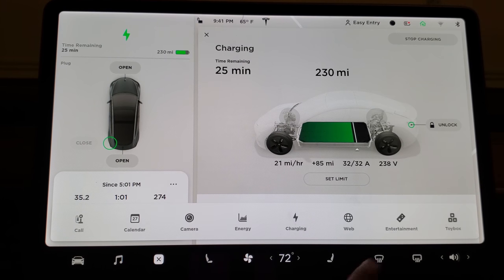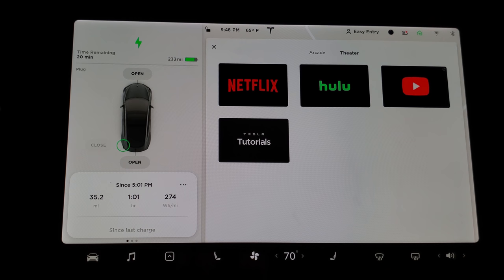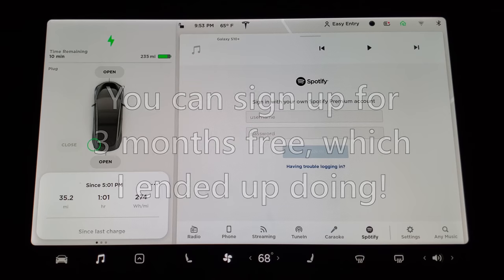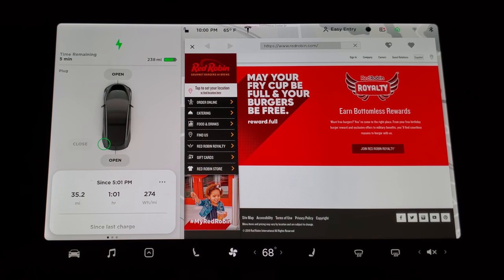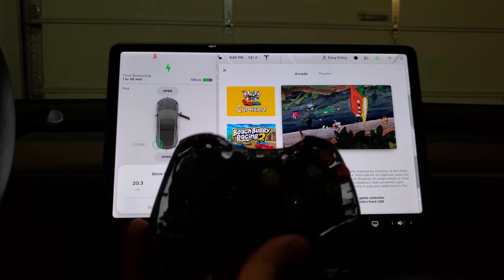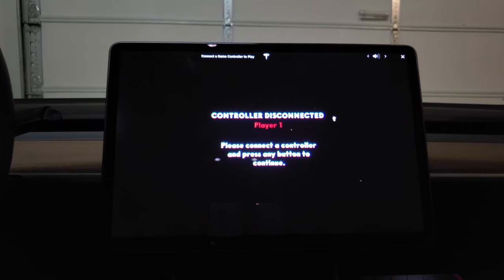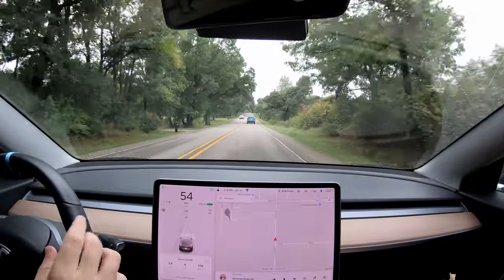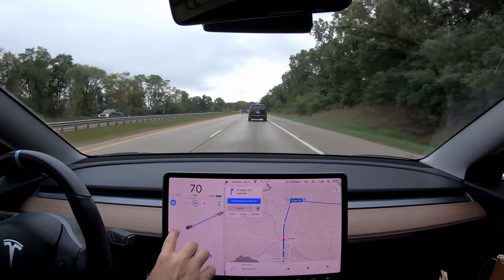2019.32.11 Update In Depth Review | Version 10 | Sentry Mode Improvements | New App Options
Here is an in depth review of the full public release of version 10. I did my best to cover things other videos haven't talked much about. This video was such a pain...I had a lot of issues while filming (if you saw my last video with the audio issues, that ruined hours of work for this video that had to be redone). I was seeing other videos that were rushed to be released and not covering everything, so I tried to take my time and get it all, but it ended up taking way more hours than I thought!

And then after I uploaded it (which takes many hours because of my slow internet) Netflix claimed it! So I re-rendered it, and reuploaded it x_x but I'm glad it's up now! Enjoy, and let me know if you have any questions!

1:12 - Release Notes

2:25 - Netflix

4:00 - You can see range, weather, and other info while in netflix/youtube etc

4:49 - YouTube

5:15 - When logged in to YouTube, Gmail is logged in throughout the car...no way to lock people out of your account

5:59 - Links to the internet work

7:24 - Going into drive from netflix/youtube kicks you out

7:36 - Music tab, spotify, caraoke

9:04 - Caraoke words while driving

9:33 - Feeling hungry/feeling lucky

10:39 - Maps improvements!

11:38 - More clear when settings are tied to your profile

12:19 - More info during updates

12:43 - Smart summon settings

13:44 - Arcade improvements

14:14 - Playing some cuphead

17:33 - Sentry mode and TeslaCam improvements with new rear camera footage

18:12 - Updates to the app with more options

19:57 - Driving, new visualizations, seeing opposite traffic

21:52 - Testing Nav on AP, better but not that much better yet…(this was 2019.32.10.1, not 32.11)

23:44 - Taking an exit and Joe Mode comments

Filming Equipment
My Sentry Mode Flash Drive